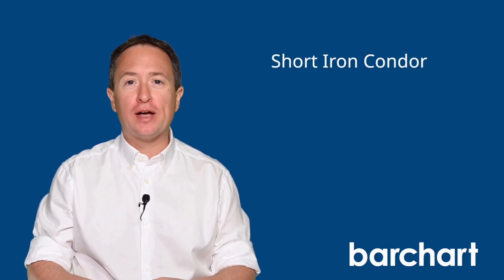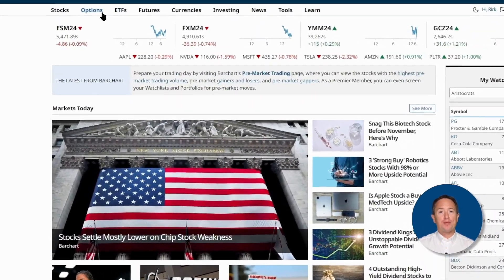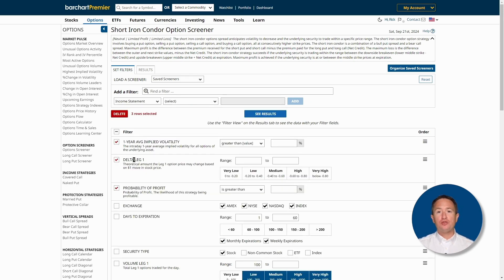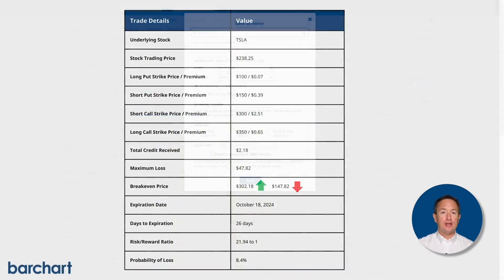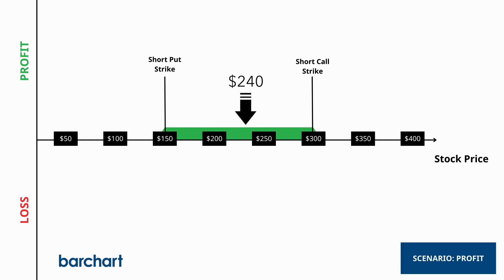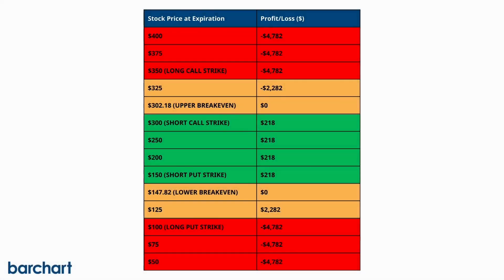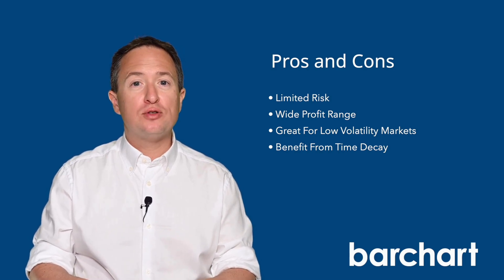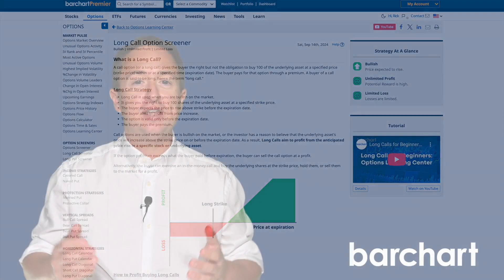Short Iron Condors for Beginners: Options Learning Center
Welcome to the Options Learning Center, where we will explore a wide range of topics and ideas related to options trading. This video will explain short iron condors!

The short iron condor options spread anticipates volatility to decrease and the underlying security to trade within a specific price range. The short iron condor option strategy involves buying a put option, selling a put option, selling a call option, and buying a call option, all at consecutively higher strike prices.

The short iron condor is a combination of a bull put spread and a bear call spread. Maximum profit is the difference between the premium received for the short put and short call minus the premium paid for the long put and long call (Net Credit). The maximum loss is the difference between the outer and next strike values, minus the Net Credit.

The short iron condor strategy succeeds if the underlying security is trading within the range between the downside breakeven (lower middle strike - Net Credit) and upside breakeven (upper middle strike + Net Credit) at expiration. Maximum profit is achieved if the underlying security is at or between the middle strike prices at expiration.